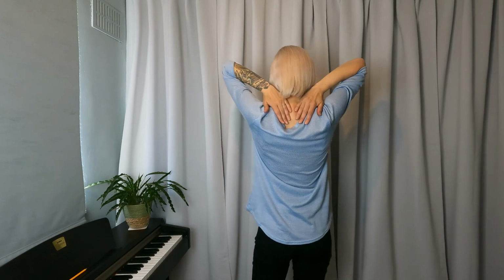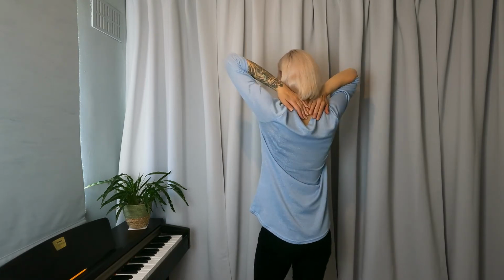Yogic Breathing for Singers | 3 Part Breath 10 Minute Breathing Practice | Feel Breath in the Body 💙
This practice explores using hand mudras to bring awareness to a three-part breath, then think about how we can apply it to sining. Although we have to breathe quickly in songs, by exploring this expansive breath, we can understand what a full breath feels like. It is also fantastic to slow, calm and relax the body, breath and mind, so it great to do before a performance.

Rosie offers yoga and singing lessons to everyone, online worldwide and in person in the UK.

Please consult with your doctor before beginning any programme. By participating in this exercise or exercise programme, you agree that you do so at your own risk, are voluntarily participating in these activities, assume all risk of injury to yourself, and agree to release and discharge Vox Yoga from any and all claims or causes of action, known or unknown, arising out of Vox Yoga's negligence.

Explore yoga for singers, yoga for performers, breathing for singing, how to breathe for singing, posture for singing, yoga breathing, pranayama, breathing for performance anxiety, yoga for performance anxiety.